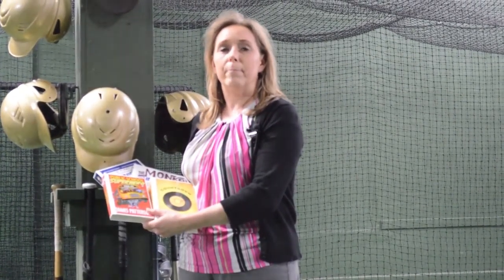Book Torture Baseball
Bound to Stay Bound Books stand the test of time and survive the torture their young users may inflict.